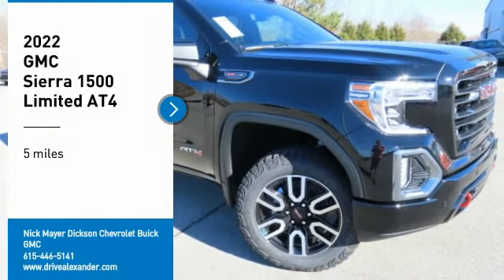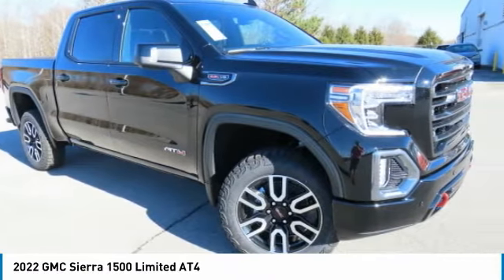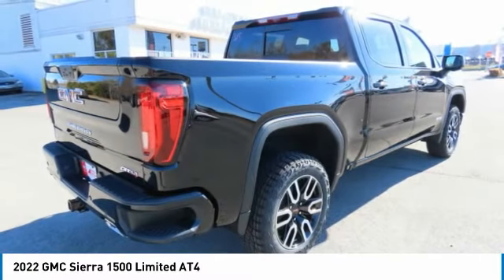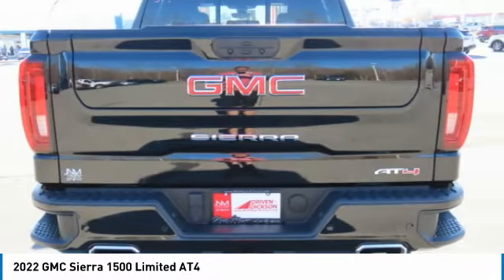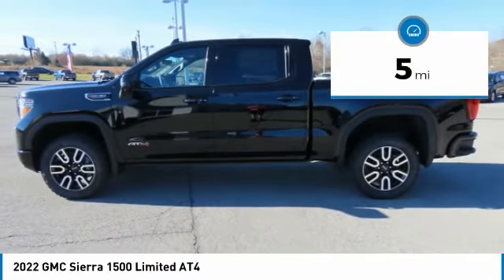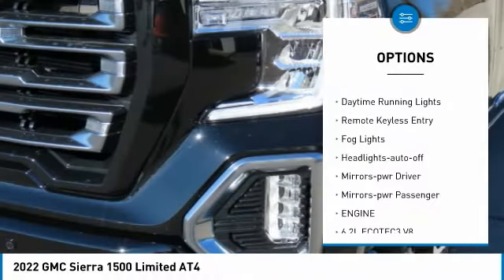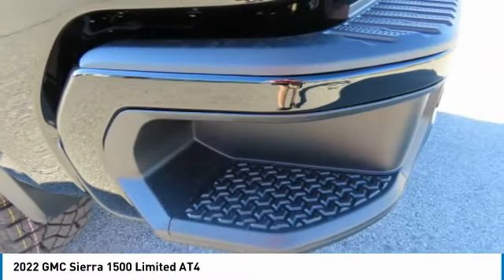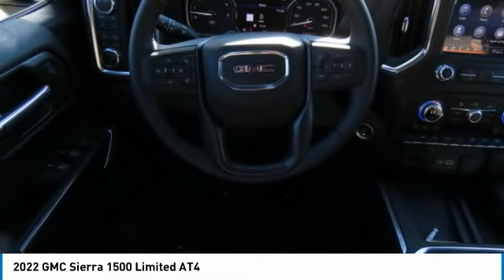2022 GMC Sierra 1500 Limited G2004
2022 GMC Sierra 1500 Limited AT4

New Price! Onyx Black 2022 GMC Sierra 1500 Limited AT4 4WD 10-Speed Automatic EcoTec3 6.2L V8 10-Way Power Driver Seat Adjuster w/Lumbar, 10-Way Power Passenger Seat Adjuster w/Lumbar, 120-Volt Bed Mounted Power Outlet, 120-Volt Instrument Panel Power Outlet, 12-Volt Rear Auxiliary Power Outlet, 2 USB Ports, 2 USB Ports (1st Row), 220 Amp Alternator, 3.23 Rear Axle Ratio, 4.2 Diagonal Color Display Driver Info Center, 4-Wheel Disc Brakes, 8 Driver Information Center, ABS brakes, Adaptive Cruise Control, Air Conditioning, AM/FM radio: SiriusXM with 360L, Apple CarPlay/Android Auto, AT4 High Clearance Step (LPO), AT4 Preferred Package, AT4 Premium Package, Auto-dimming door mirrors, Auto-dimming Rear-View mirror, Auto-Locking Rear Differential, Automatic Emergency Braking, Automatic temperature control, Auxiliary External Transmission Oil Cooler, Bed View Camera, Body-Color Surround Grille, Brake assist, Bumpers: body-color, Color-Keyed Carpeting Floor Covering, Compass, Deep-Tinted Glass, Delay-off headlights, Driver Alert Package I, Driver Alert Package II, Driver door bin, Driver Memory, Driver vanity mirror, Dual front impact airbags, Dual front side impact airbags, Electric Rear-Window Defogger, Electronic Stability Control, Engine Block Heater, External Engine Oil Cooling, Floor-Mounted Center Console, Following Distance Indicator, Forward Collision Alert, Front anti-roll bar, Front Bucket Seats, Front Center Armrest, Front dual zone A/C, Front fog lights, Front Pedestrian Braking, Front Prem Floor Liners w/Removable Carpet Insert, Front reading lights, Front wheel independent suspension, Fully automatic headlights, GMC Connected Access Capable, HD Rear Vision Camera, HD Surround Vision w/2 Trailer View Camera Provisions, Heated 2nd Row Outboard Seats, Heated door mirrors, Heavy-Duty Air Filter, Hill Descent Control, Hitch Guidance, Hitch Guidance w/Hitch View, Illuminated entry, Integrated Trailer Brake Controller, IntelliBeam Automatic High Beam On/Off, In-Vehicle Trailering App, Keyless Open & Start, Lane Change Alert w/Side Blind Zone Alert, Lane Keep Assist w/Lane Departure Warning, LED Cargo Area Lighting, Low tire pressure warning, Manual Tilt-Wheel & Telescoping Steering Column, Memory seat, Multicolor 15 Diagonal Head-Up Display, Not Equipped w/Automatic Stop/Start, Occupant sensing airbag, Off-Road Suspension, OnStar & GMC Connected Services Capable, Outside temperature display, Overhead airbag, Overhead console, Panic alarm, Passenger door bin, Passenger vanity mirror, Perforated Front Leather Seat Trim, Perimeter Lighting, Power Door Locks, Power door mirrors, Power driver seat, Power Front Passenger Windows w/Express Up/Down, Power Front Windows w/Driver Express Up/Down, Power passenger seat, Power Rear Windows w/Express Down, Power Sliding Rear Window w/Rear Defogger, Power steering, Power Sunroof, Preferred Equipment Group 4SB, Premium audio system: Premium GMC Infotainment System, Premium Bose 7-Speaker Sound System, ProGrade Trailering System, Radio data system, Radio: Premium GMC Infotainment Sys w/Navigation, Rear Camera Mirror, Rear Cross Traffic Alert, Rear Dual USB Charging-Only Ports, Rear Prem Floor Liners w/Removable Carpet Insert, Rear reading lights, Rear seat center armrest, Rear step bumper, Rear Wheelhouse Liners, Rear window defroster, Red Recovery Hooks, Remote keyless entry, Remote Vehicle Starter System, Safety Alert Seat, Security system, SiriusXM w/360L, Speed control, Speed-sensing steering, Split folding rear seat, Spray-On Pickup Bed Liner w/AT4 Logo, Steering Wheel Audio Controls, Steering wheel mounted audio controls, Tachometer, Technology Package, Telescoping steering wheel, Theft Deterrent System (Unauthorized Entry), Tilt steering wheel, Traction control, Trailering Package, Trip computer, Ultrasonic Front & Rear Park Assist, Universal Home Remote, Variably intermittent wipers, Voltmeter, Wheels: 20 x 9 Machined Aluminum, Wi-Fi Hotspot Capable, Wireless Charging.